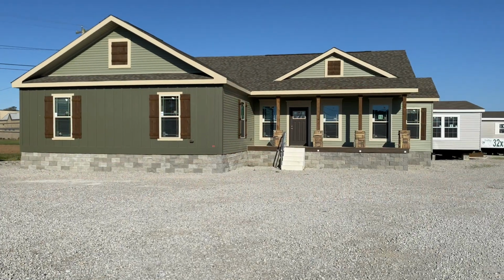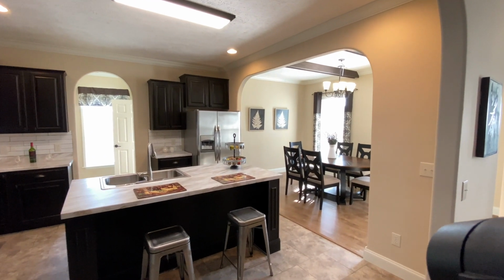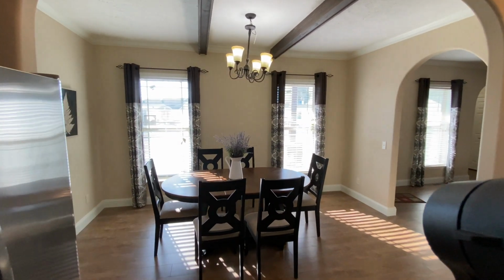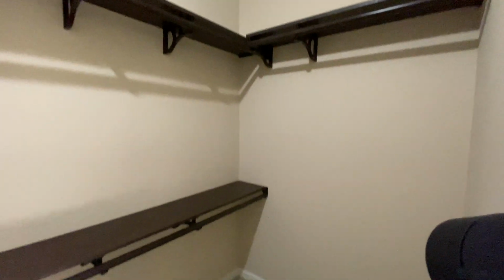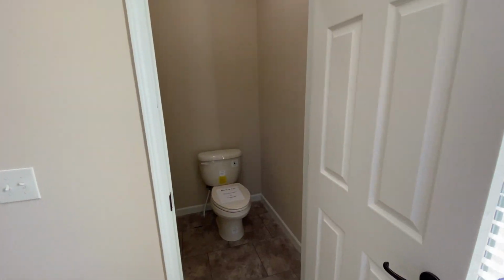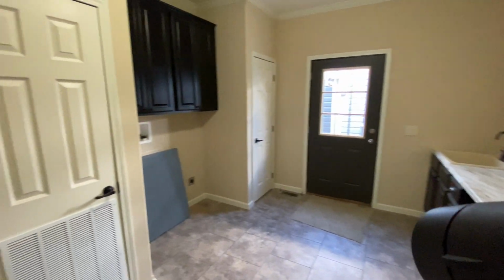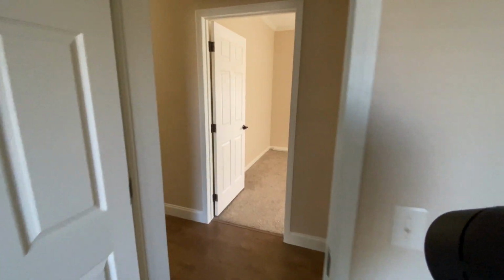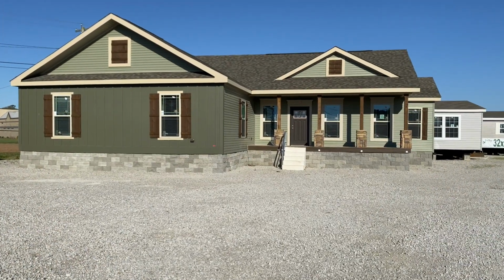Triple Wide Modular Home Tour or Manufactured Home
Tour the INCREDIBLE Briarritz Modular or Manufactured Home!  This triple wide multi section is AMAZING!!!

Now service 5 states (Kentucky, Indiana, Tennessee, Illinois, and Missouri)!

Come take a tour in person or browse our huge selection

If you are looking for affordable housing, are a first time home buyer, or are looking for some real estate we can help.

At Kentucky Dream Homes, we have the largest selection of beautifully crafted homes. Your family deserves the best home for your budget, and our job is to make sure that is precisely what you get!

* Largest and most diverse Selection of homes
* Guaranteed Lowest Price
* Can Customize Your Interior/Exterior
* We Treat You Like Family!